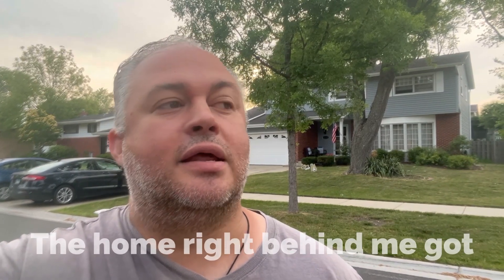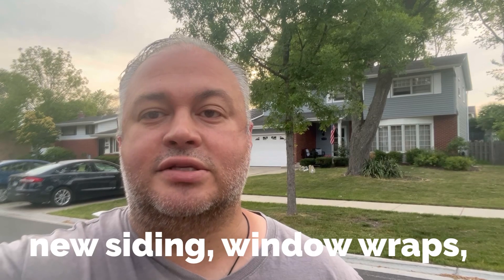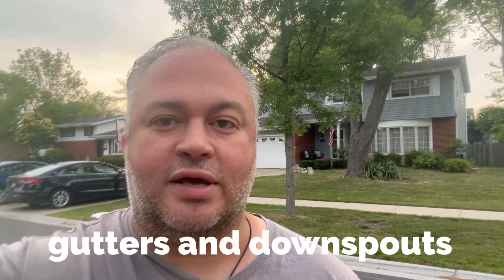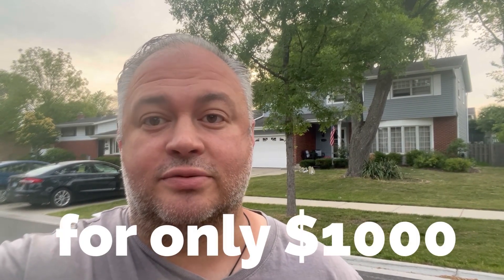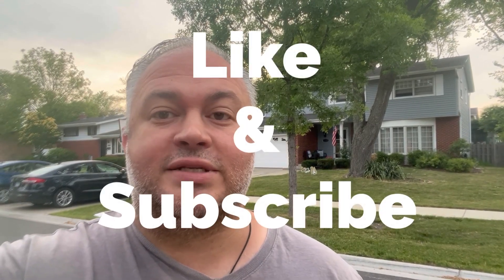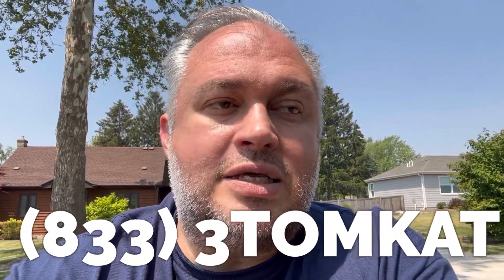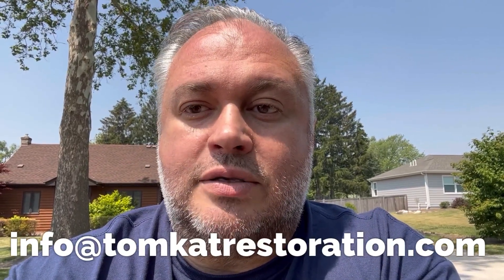New Vinyl Siding for only $1,000 - TomKat can do the same for you!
If your home is located in an area where there was a hail and wind storm like this home on 1119 N Crabtree Ln in Mount Prospect and you have aluminum siding you might qualify for hail damage restoration.

You can get a brand new exterior including gutters and downspouts, window wraps and even a new roof for the price of your deductible. Get a Free Inspection now and see if you qualify.

Hurry because you can only do this within a year from the storm date.